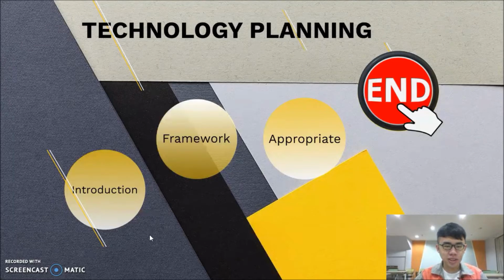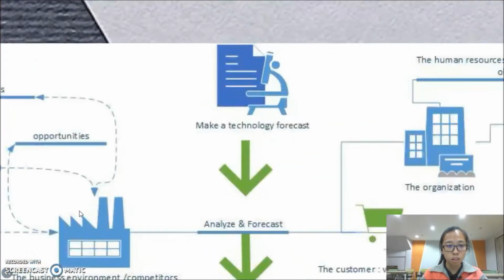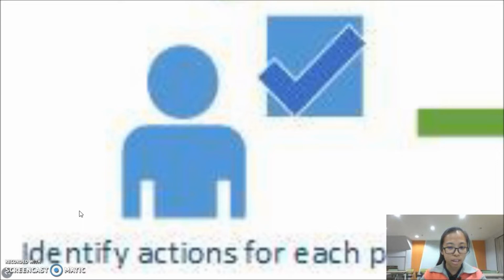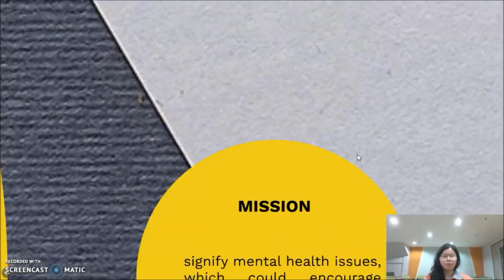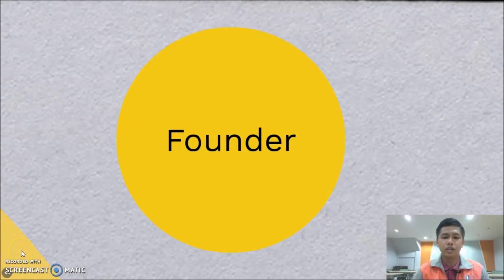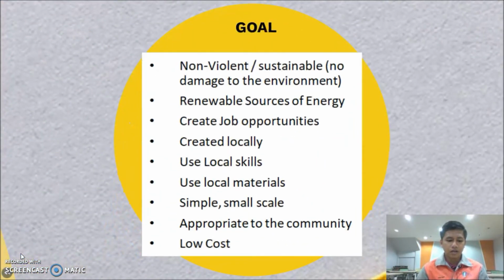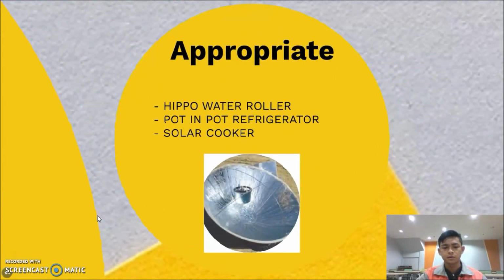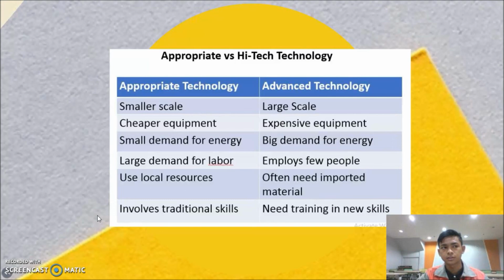Chapter 7: Technology Planning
Students of Management of Technology, Sem 1 2018/2019. Section 1.

1. Cheah Hui Ling (PC16090)

2. Leong Shwu Huey (PC16049)

3. Chew Jian Hao (PC16024)

4. Muhamad Hafizin Amin Bin Baharom (PC16016)

5. Zulkifli Bin Mohd (PC16035)